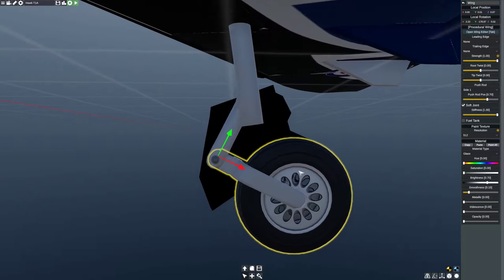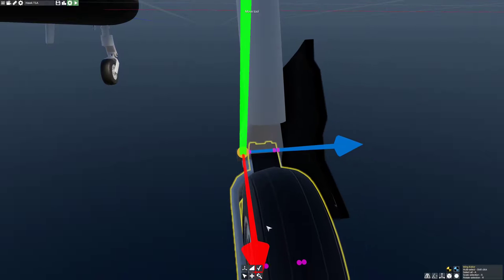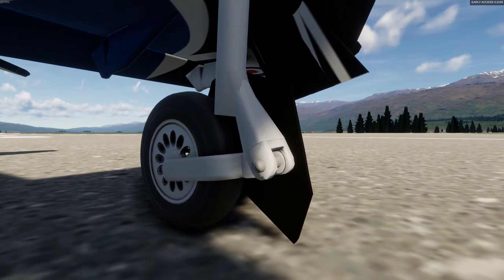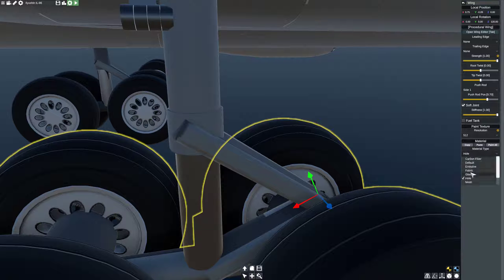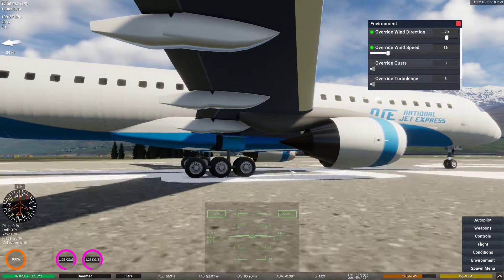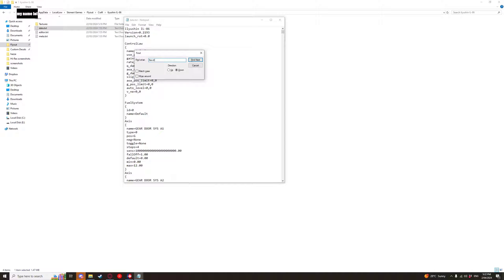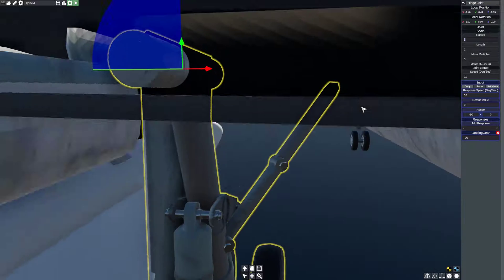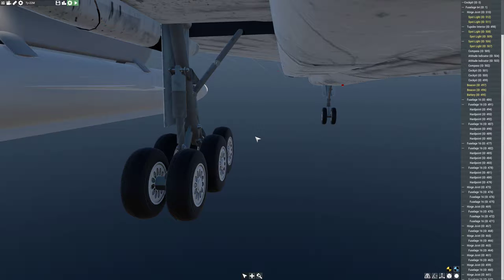Angel's Flyout Tutorial Series| Episode 1: CUSTOM LANDING GEAR SUSPENSION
Welcome to the first episode of Angel's Flyout Tutorial Series, this video covers how to make custom landing gear and suspension.